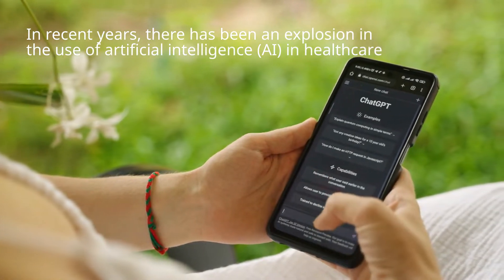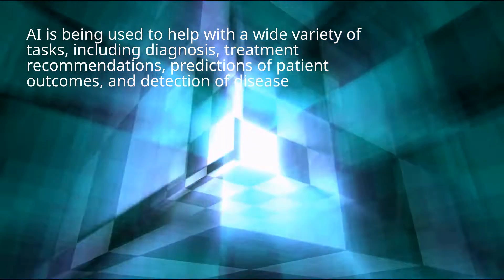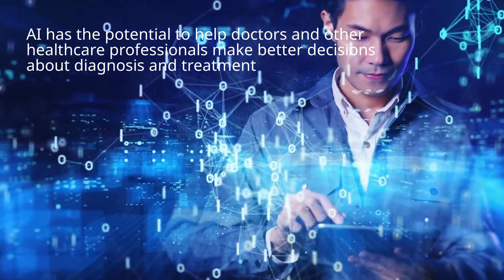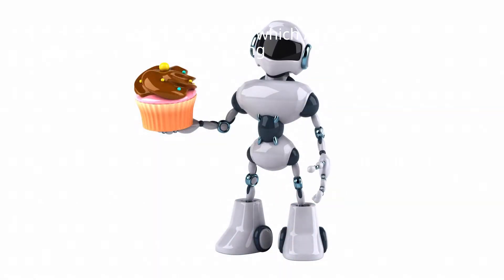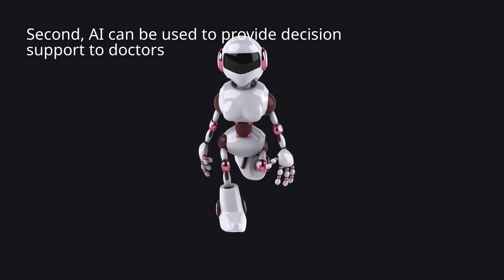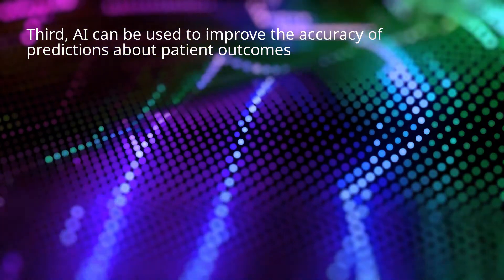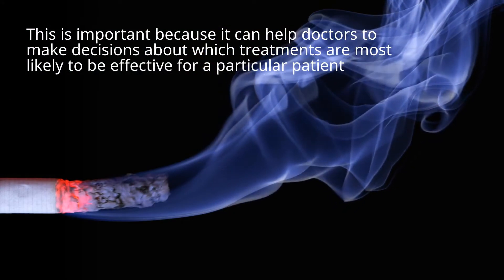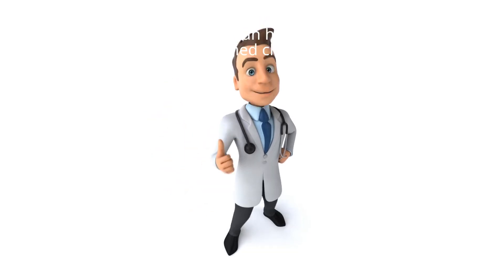AI ENHANCES HEALTH CLINICAL DECISIONS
In recent years, there has been an explosion in the use of artificial intelligence (AI) in healthcare. AI is being used to help with a wide variety of tasks, including diagnosis, treatment recommendations, predictions of patient outcomes, and detection of disease. One of the most promising applications of AI in healthcare is in the area of clinical decision making. AI has the potential to help doctors and other healthcare professionals make better decisions about diagnosis and treatment. There are a number of ways in which AI can help improve clinical decision making. First, AI can be used to help identify patterns in data that might otherwise be missed. For example, AI can be used to identify patterns in medical images that might indicate the presence of a disease. Second, AI can be used to provide decision support to doctors. This can take the form of providing recommendations for diagnosis and treatment, or providing alerts when a patient is at risk of a particular condition. Third, AI can be used to improve the accuracy of predictions about patient outcomes. This is important because it can help doctors to make decisions about which treatments are most likely to be effective for a particular patient. Fourth, AI can be used to help detect disease. This is important because it can help healthcare practitioners to make informed clinical decisions.